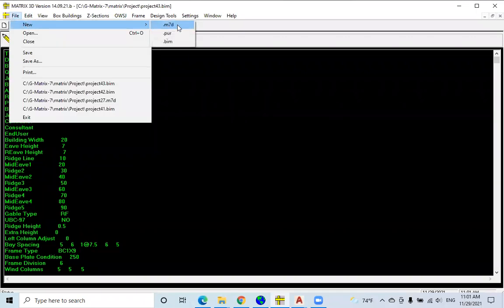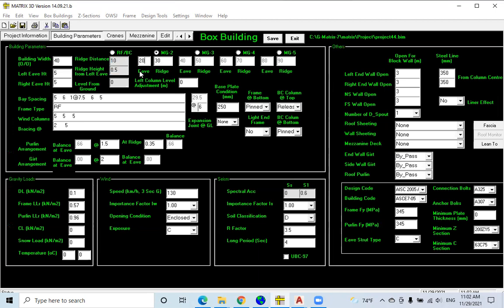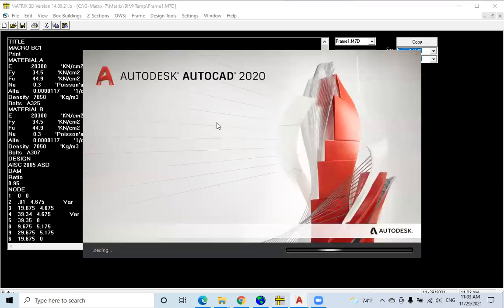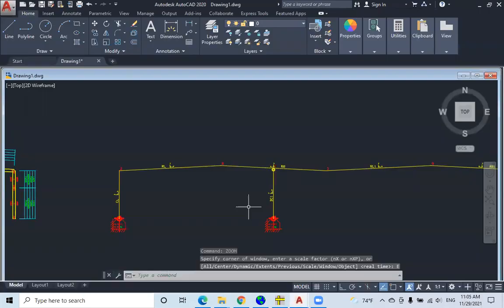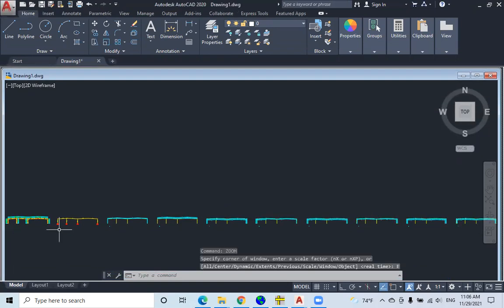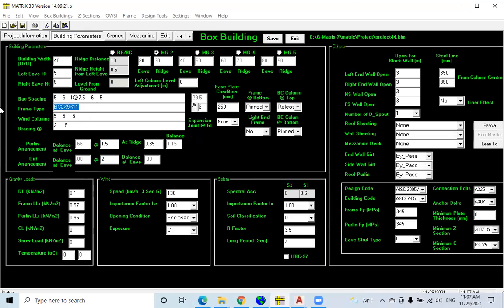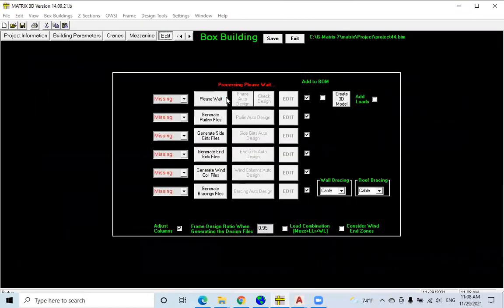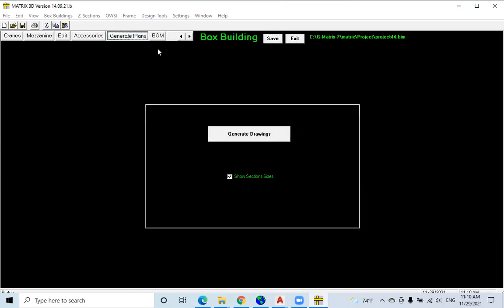GMatrix-7, Multi Gables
Tutorial, how to input a Multi-Gable